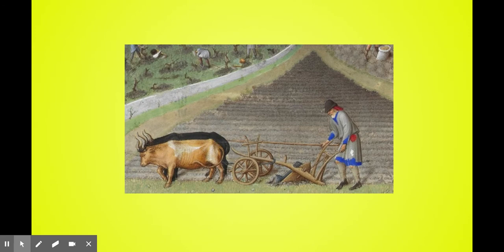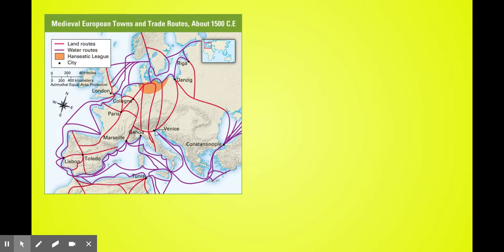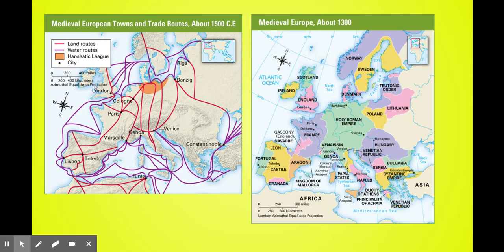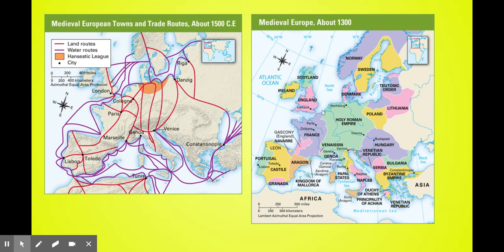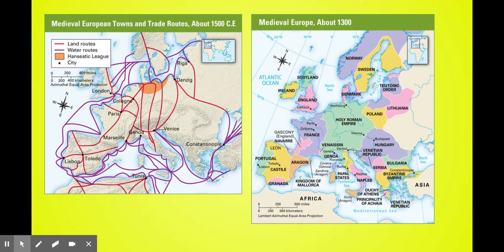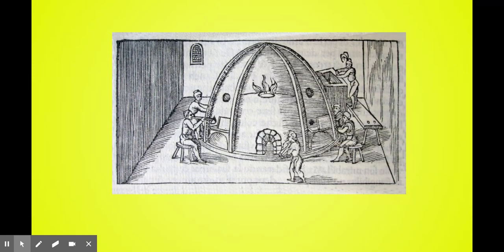VIRTUAL of Chapter 4 - Section 1